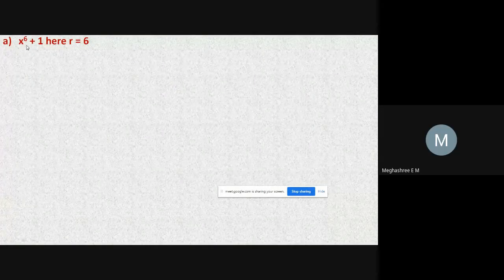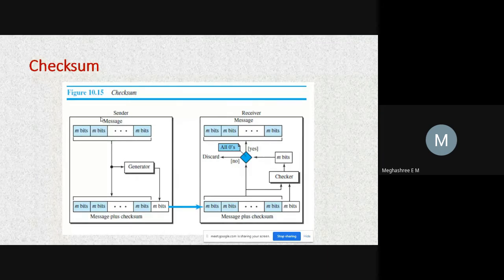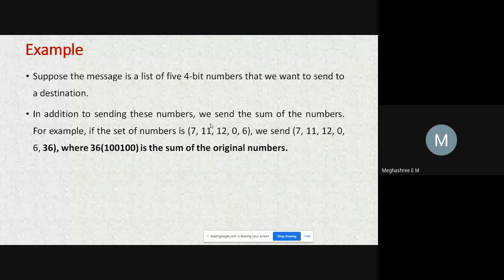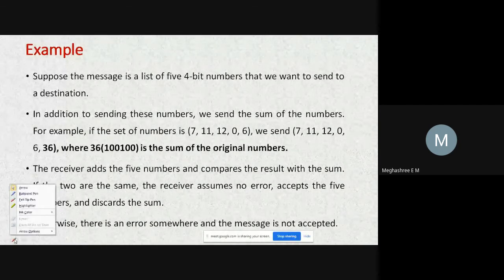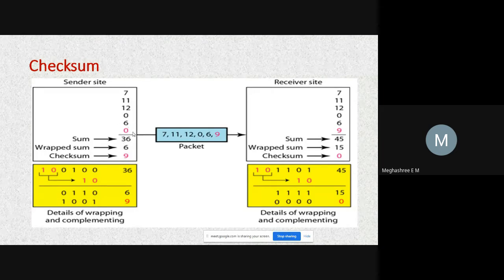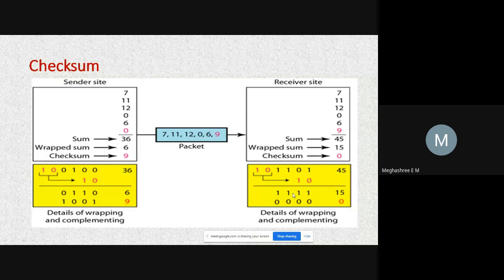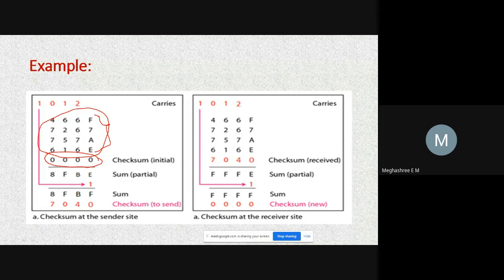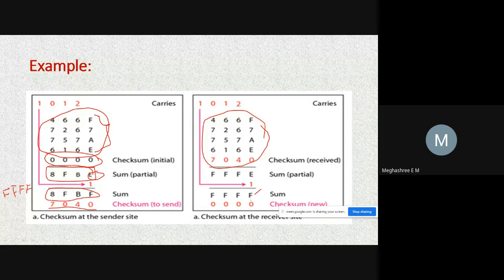Module 3: Checksum